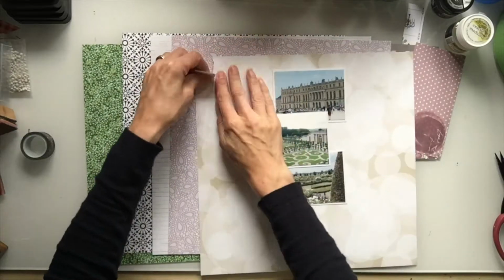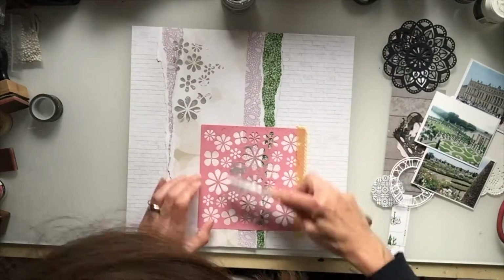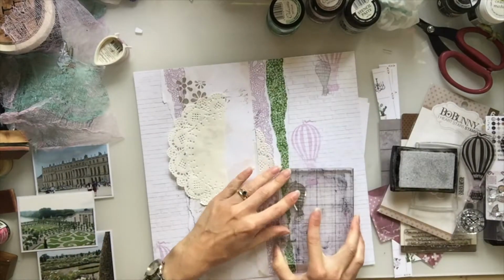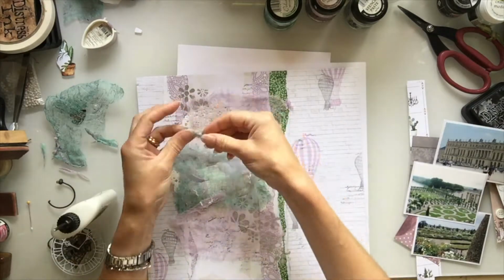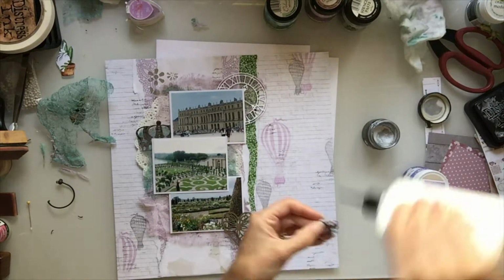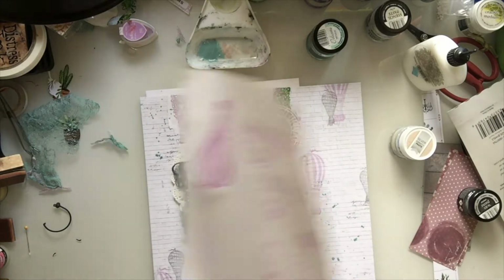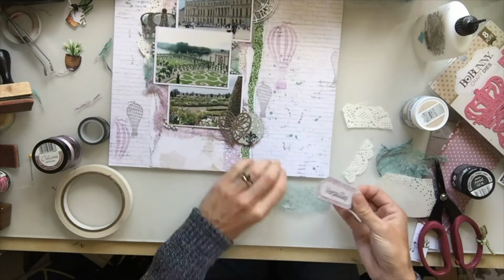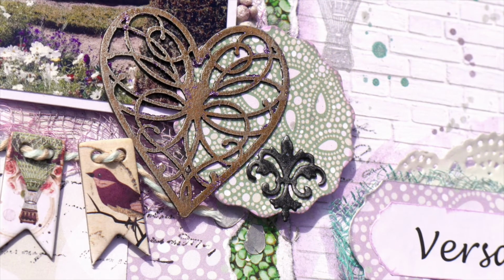Versailles by Katherine Sutton for BoBunny using Garden Party